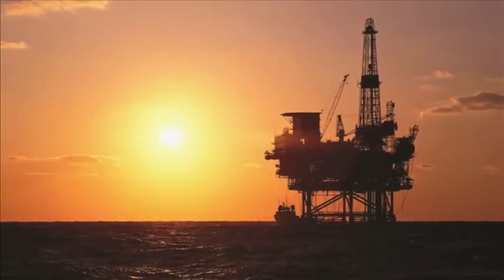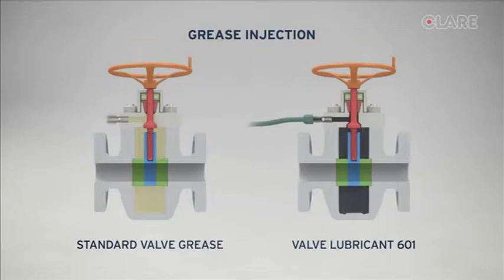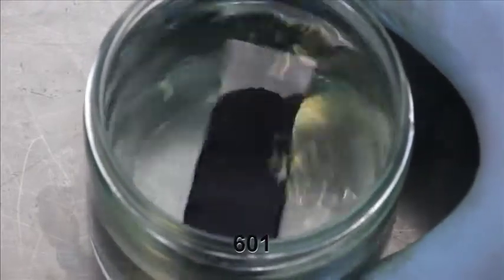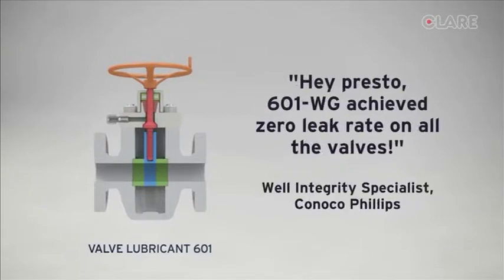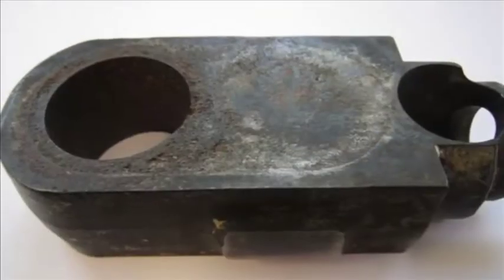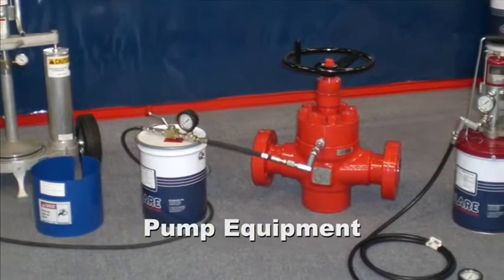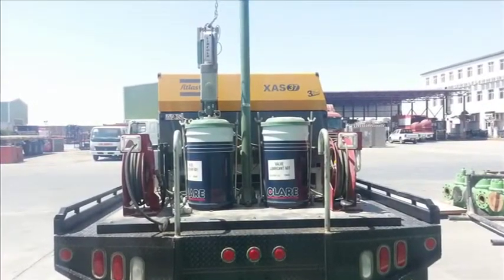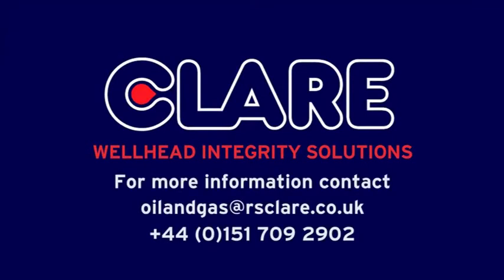RS Clare Oilfield Lubrication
RS Clare's range of advanced lubricants for the Oil & Gas industry have been proven to deliver increased integrity, functionality and 'cost effective' operation.